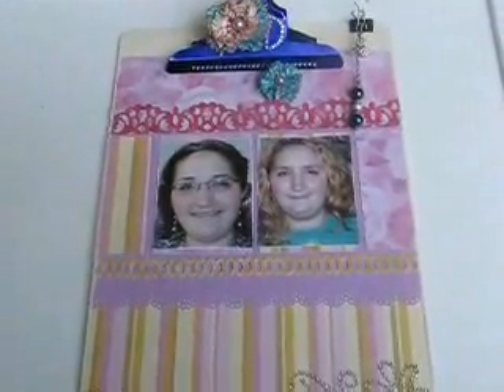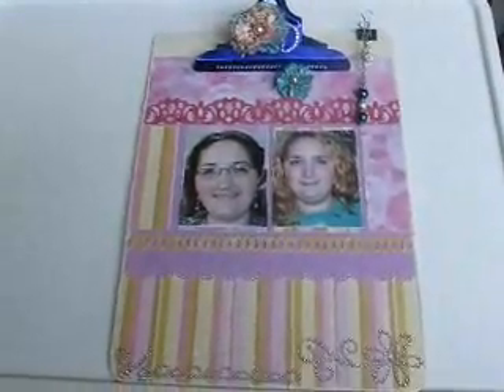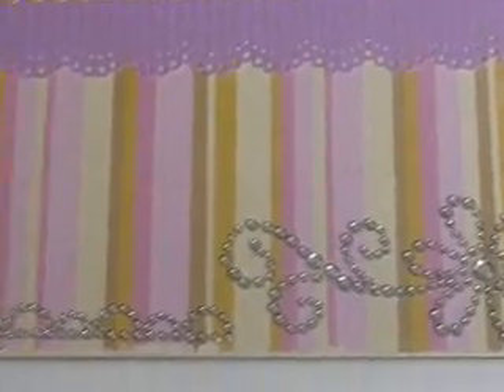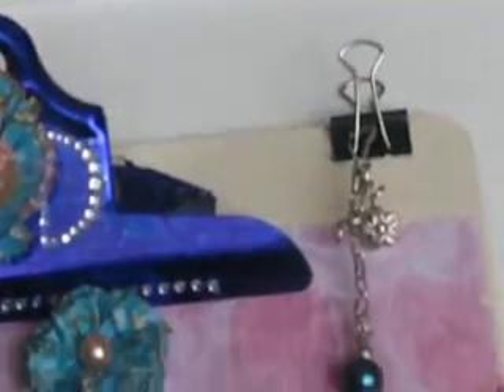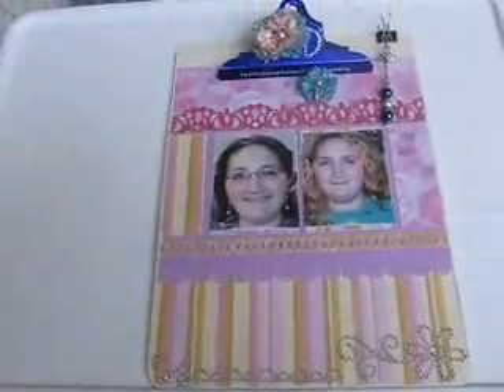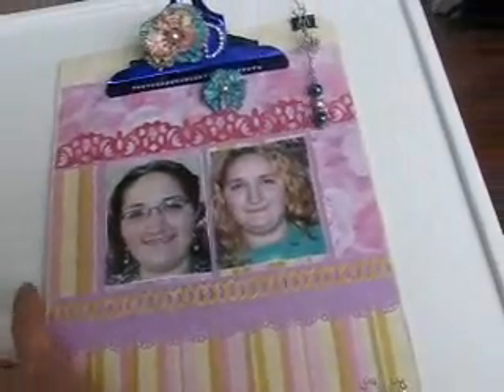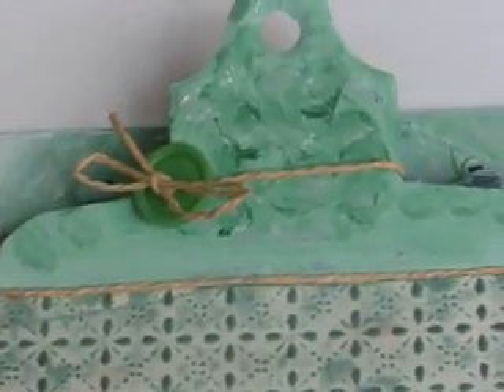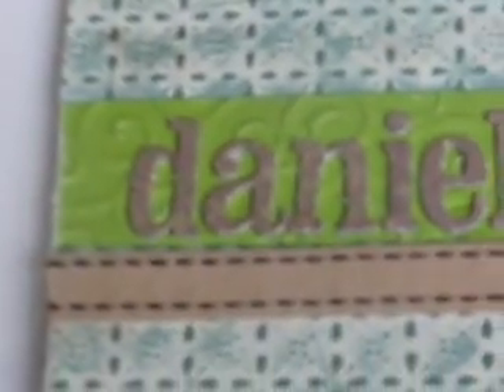Altered Clipboards Paper Crafting Project Love Crafting These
Thanks for stopping by to see my projects. These Altered clipboards are a fun project for paper crafting.